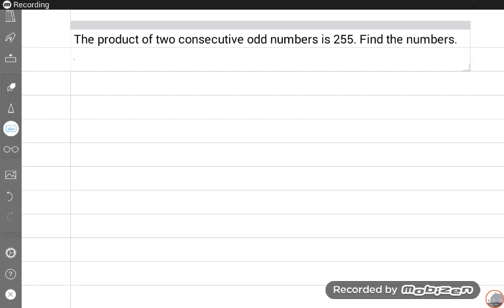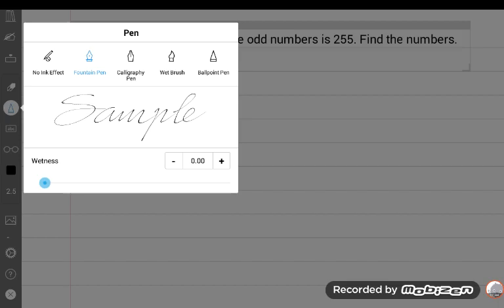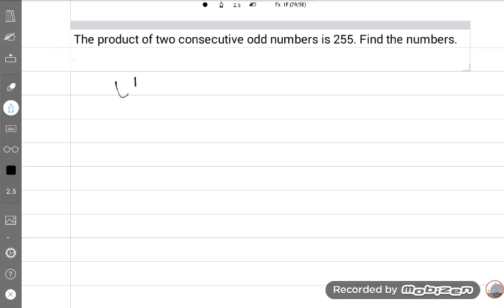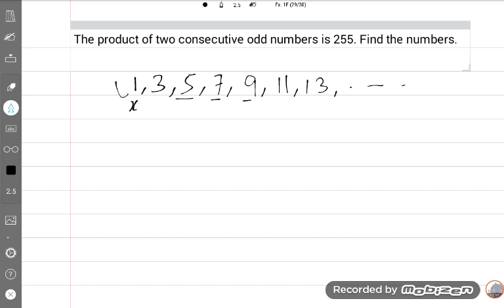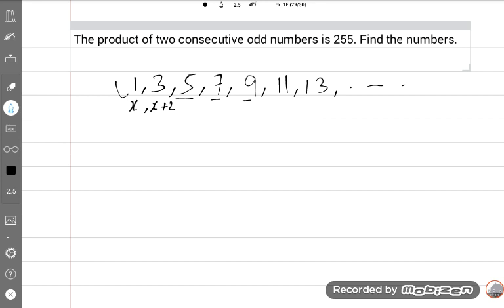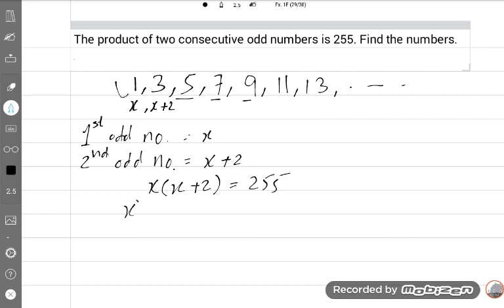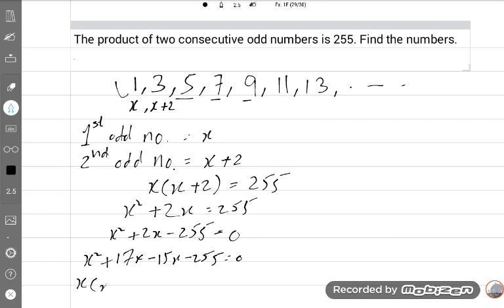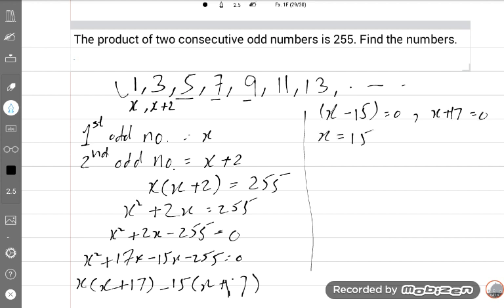The product of two consecutive odd numbers is 255. Find the numbers.